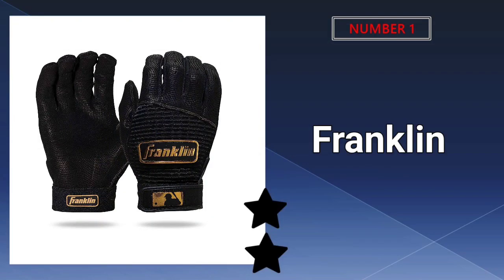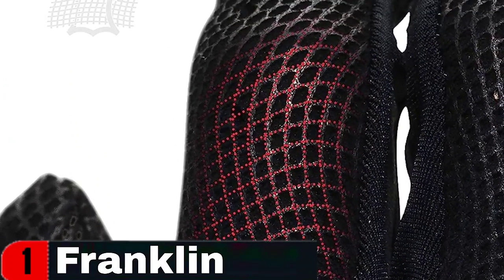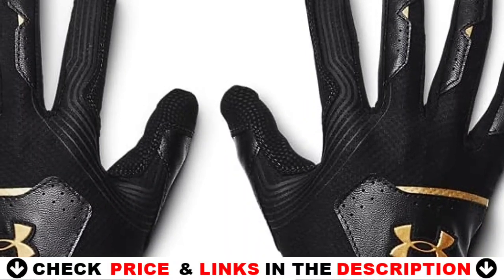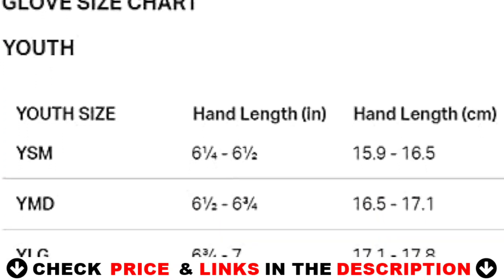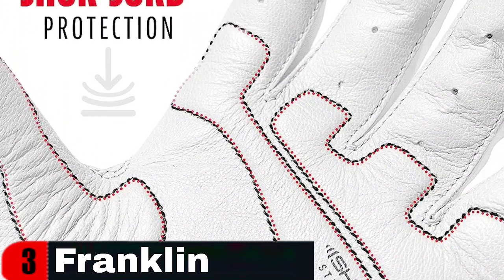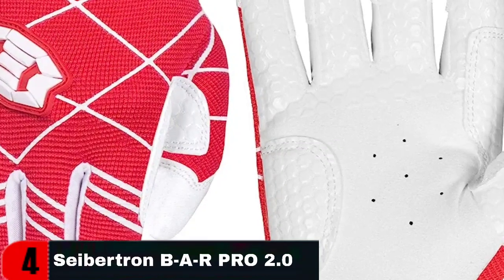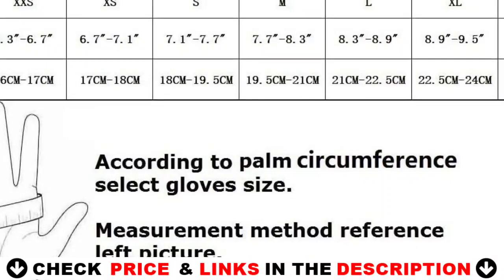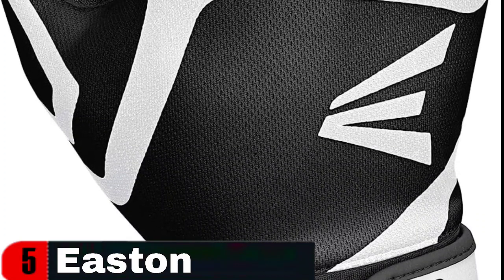Best Baseball Batting Gloves 2024 🔶 Top 5 Baseball Batting Gloves Reviews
Links to the Best baseball batting gloves 2024 is in below ▼ In this Best baseball batting gloves reviews video, we try to pick the Best baseball batting gloves for the money.

💥All above baseball batting gloves links are Applicable (paid link) in USA, Canada & UK💥

What we do: We've researched the Best baseball batting gloves on Amazon saving you time and money. Our team analyzes lots of Best budget youth baseball batting gloves reviews that are designed for different kinds of users. We will take into consideration product quality, features, and price. We take expert's suggestions to make the Best batting gloves for baseball and also pick some Best batting gloves for youth baseball. So If you choose from this list, you can be rest assured that you are buying the Best batting gloves available on the market.